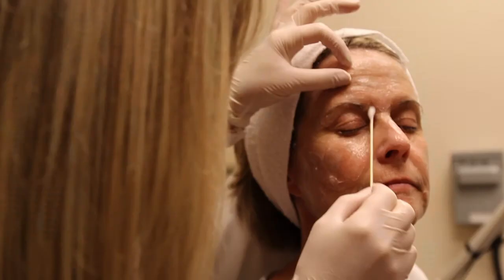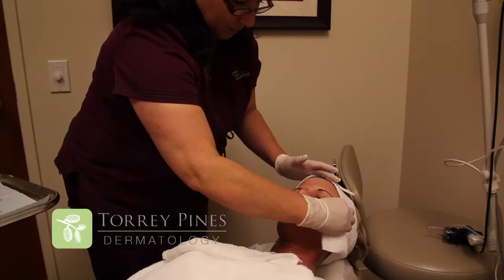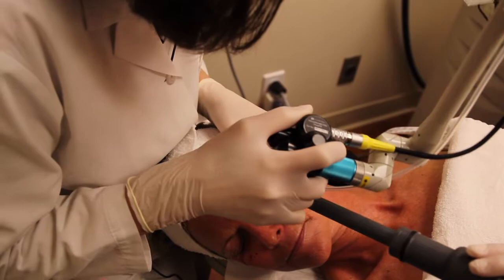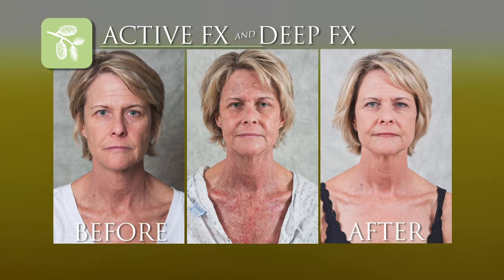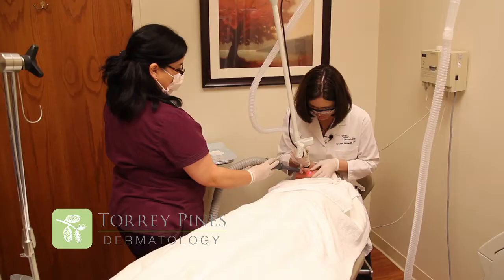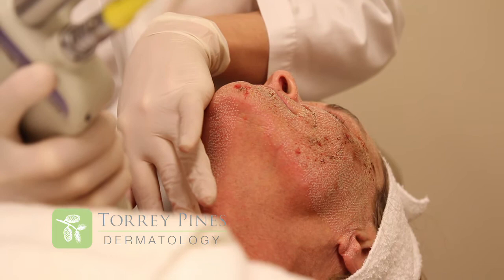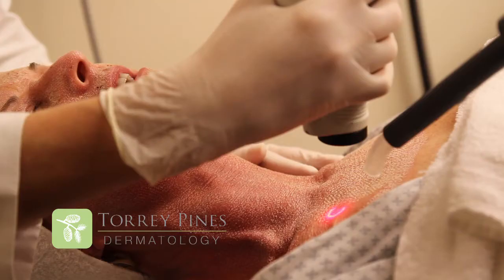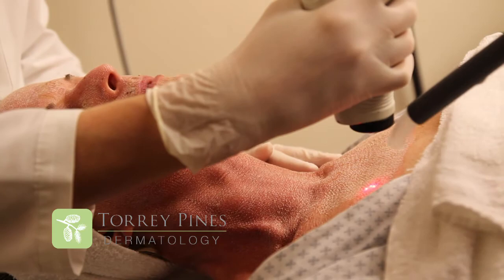ActiveFX, DeepFX & Total FX procedure with Dr. Kristen Richards, Torrey Pines Dermatology, La Jolla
Watch an actual patient getting Total FX and see before and after pictures. This fractional laser interacts with the skin's surface causing the upper layer to peel off, regenerate collagen and promote a new layer of healthy skin.
What Is Active FX?

Active FX is a form of fractional carbon dioxide laser treatment that resurfaces the skin by removing the damaged, unhealthy skin cells and kick-starting the body’s collagen production process. Skin conditions that can be treated with Active FX include the following:

Fine lines
Brown spots
Sun damage
Scars
What Is Deep FX?

For patients who want to target deeper wrinkles and scars, treatment with Deep FX may be preferable. Similar to Active FX, this option utilizes CO2 fractional laser energy to revitalize the deeper layers of the skin where more serious wrinkles and scars reside. By boosting collagen production and tissue regeneration in the treated areas, patients get to enjoy as their skin continues to improve even months after treatment.

What Is Total FX?

Total FX combines the technology of Active FX and Deep FX to bring the full benefits of both to the patient. This comprehensive treatment addresses a wide range of skin concerns, including:

Brown spots and sun damage
Fine lines
Scars
Uneven skin tone and texture
Deeper wrinkles and scars